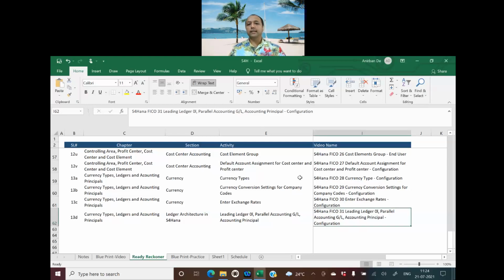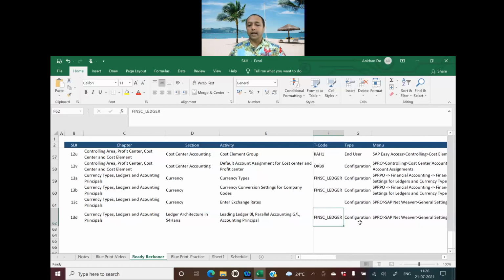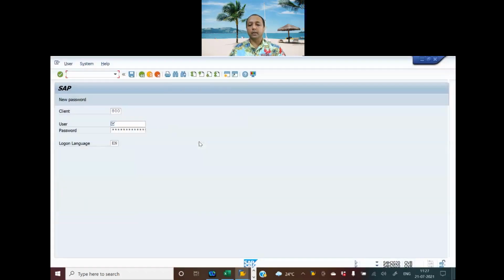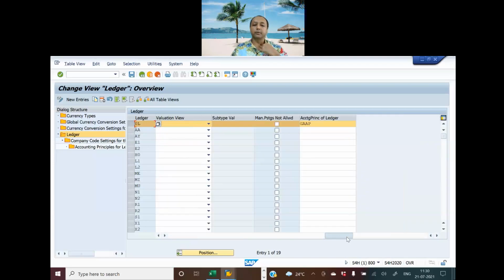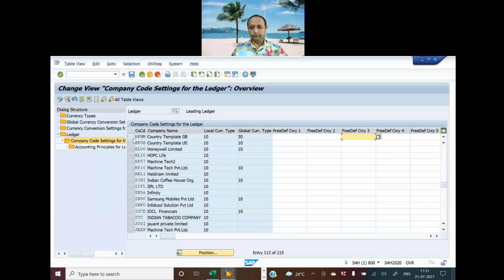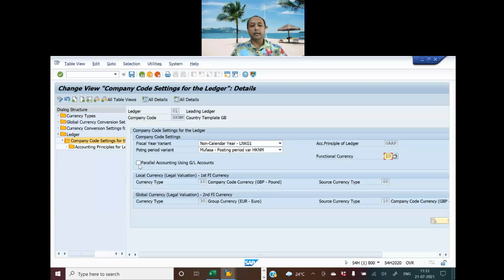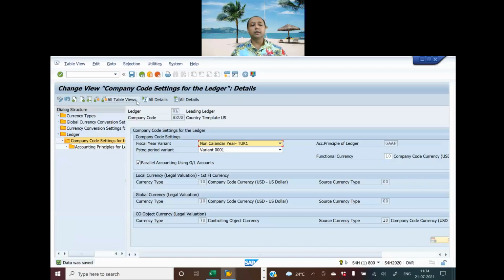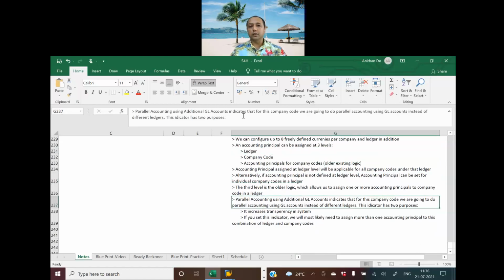S4Hana FICO 31 Leading Ledger 0l, Parallel Accounting GL, Accounting Principal Configuration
Hello Friends,

In this video, we are going to discuss configuration of Leading Ledger 0l, Parallel Accounting GL, Accounting Principal in S4Hana.

Thanks
Anirban